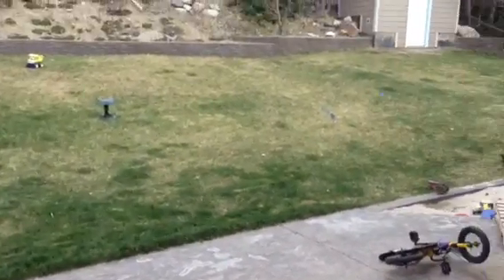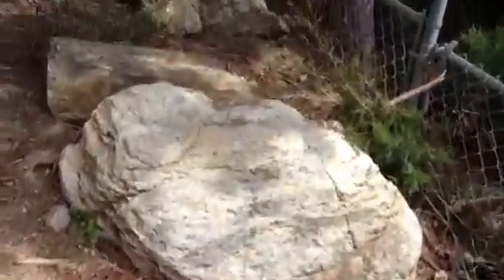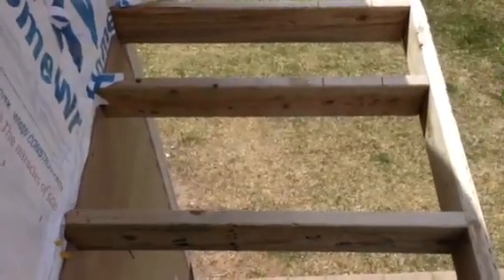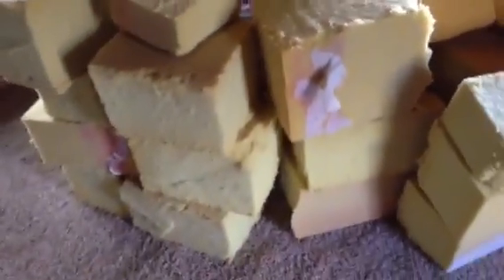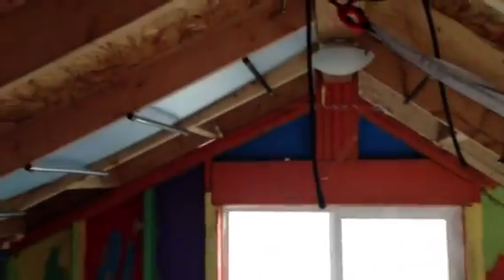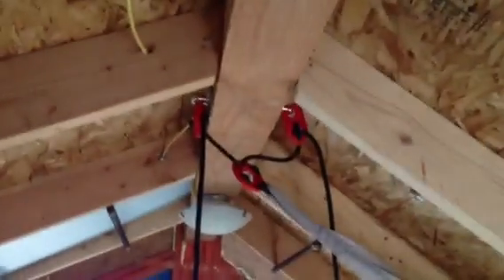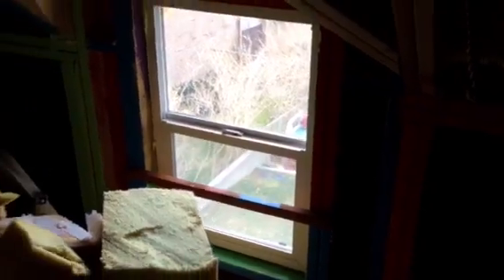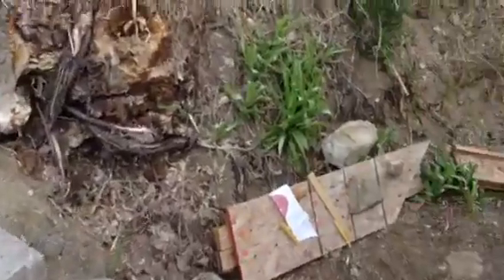Club house tour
Here is a tour of our club house we are almost done!!